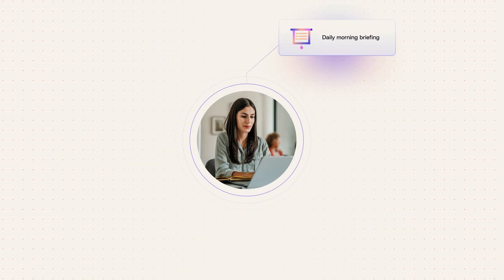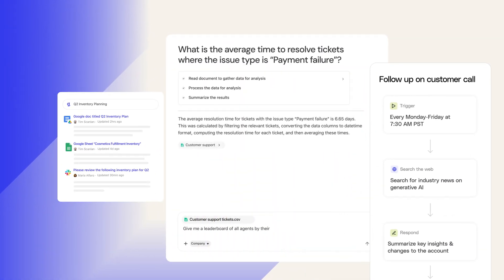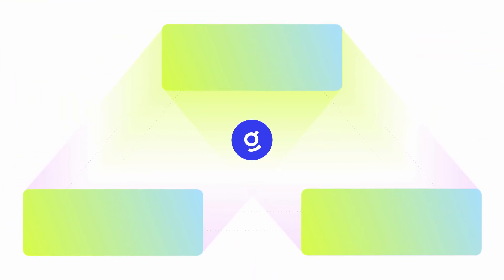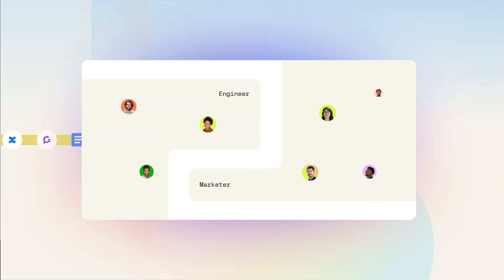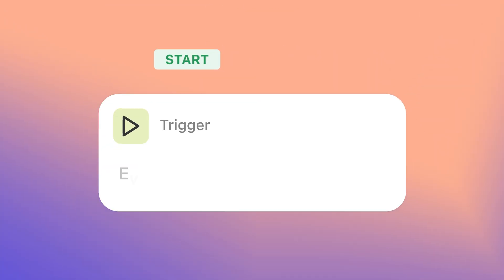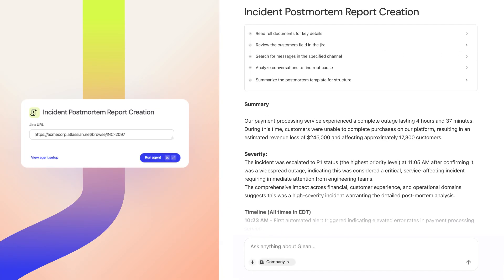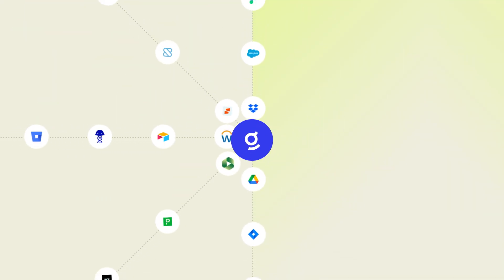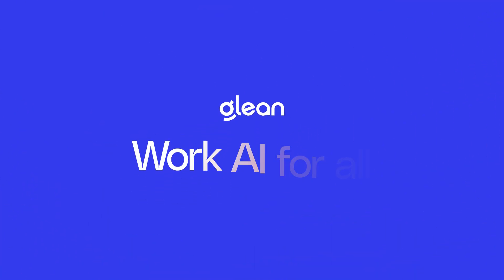Glean: Work AI for all.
Glean is the Work AI platform that connects and understands all your enterprise data, to generate trusted answers and automate work grounded in world and company knowledge.

With advanced search and RAG technology, Glean Assistant provides personalized answers built on your organization’s unique knowledge graph. Every answer is secure, private, and permissions-aware, with clear references to the original source.

Need to automate personal work and business processes? Glean makes it easy to build and customize Glean Agents to your unique workflows.

✅ Sales teams can conduct research on their accounts and generate prospecting sequences.
✅ Support teams can use agents to deflect tickets and minimize escalations.
✅ Software engineers can draft postmortems or automatically create pull requests based on information from across their business.

With over 100 connectors, LLM options, and no need for costly professional services, Glean delivers a seamless, ready-to-go AI solution on one centralized platform.